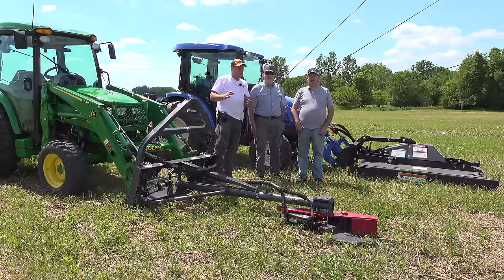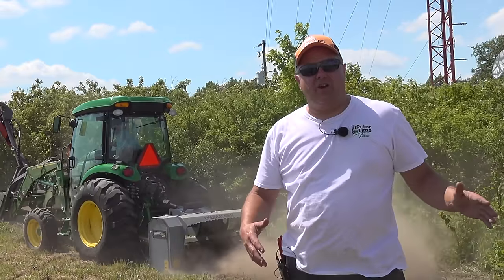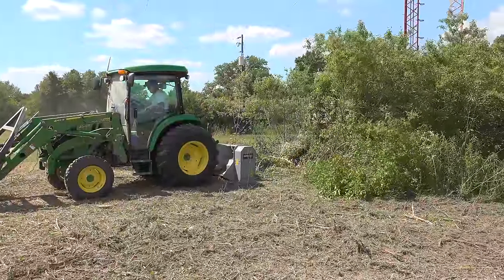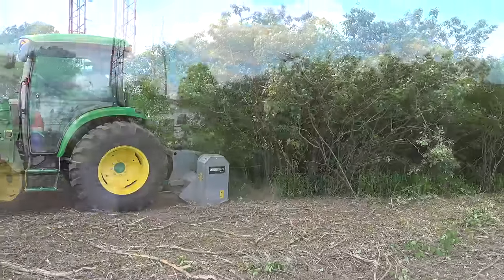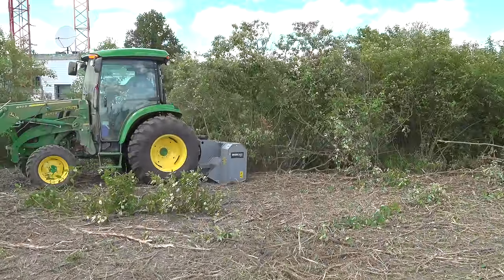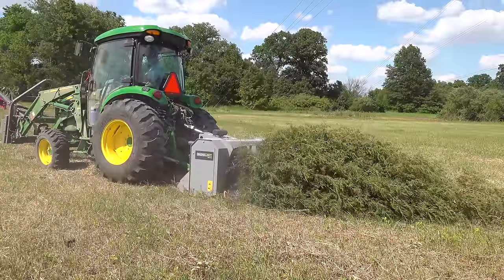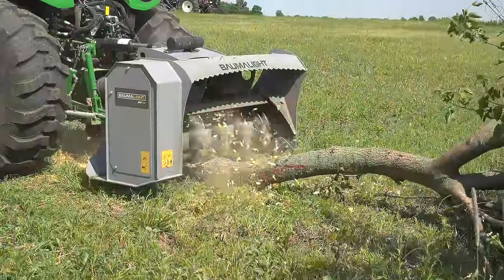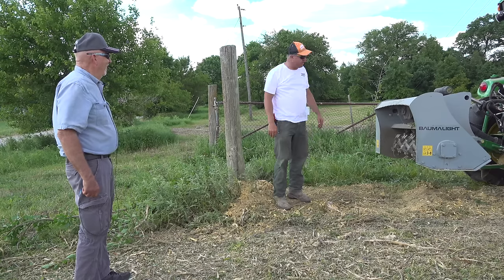TREE ELIMINATOR?? Deere 4052R Brush Mulcher, Mini-Clip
Tractor Time with Tim fans, Kenton and Glenn, try out the Brush Mulcher and Mini-Cip on Kenton's John Deere 4052R. This tractor is about 20 horse power more than the Deere 2038R TTWT used previously at the Tower Project. Let's see how the brush mulcher works on the larger tractor.

Special Thanks to Baumalight and Precision Ag!